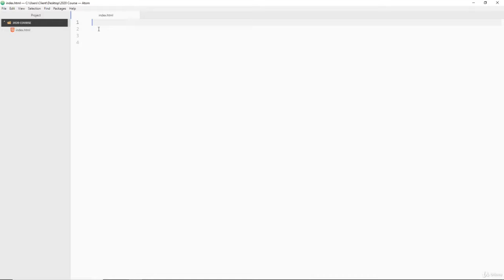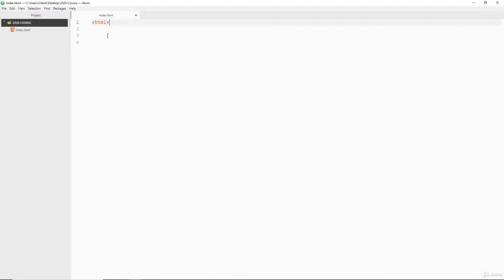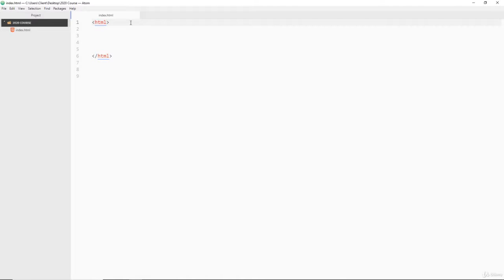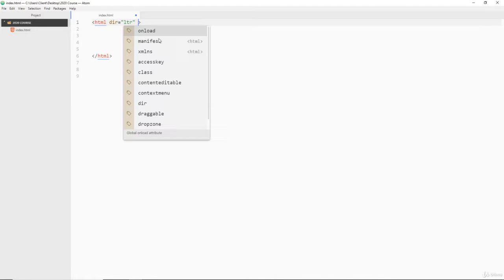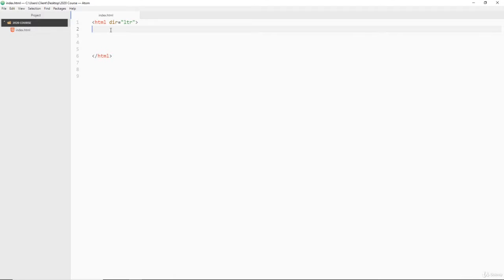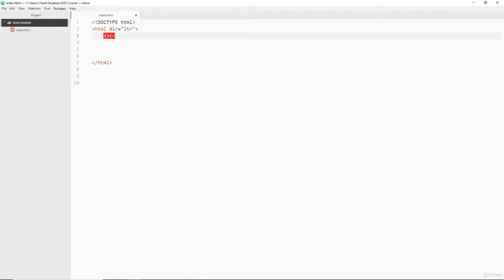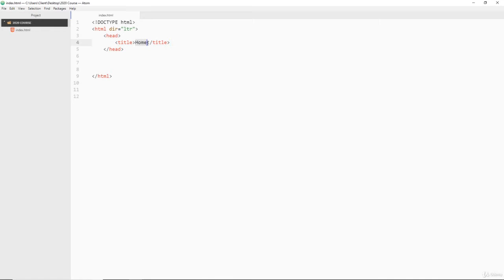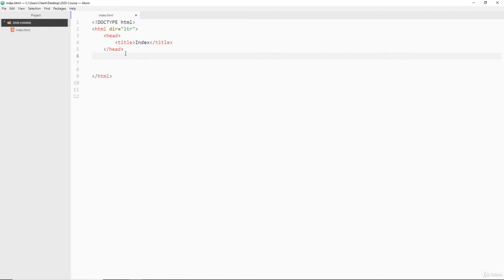1. HTML Boilerplate